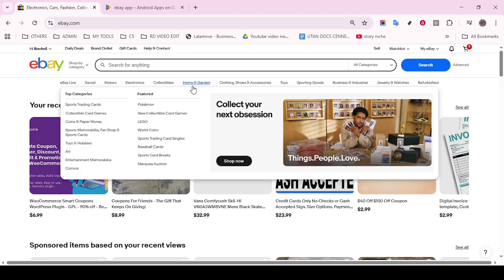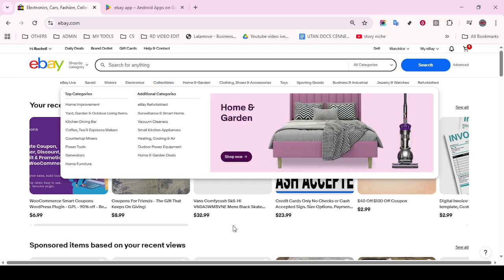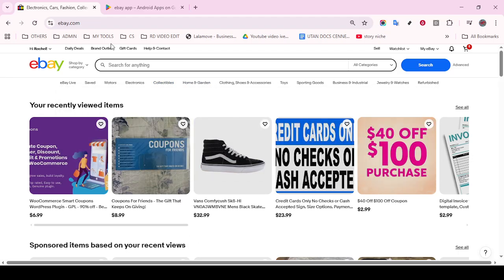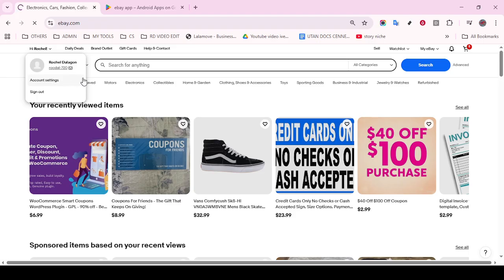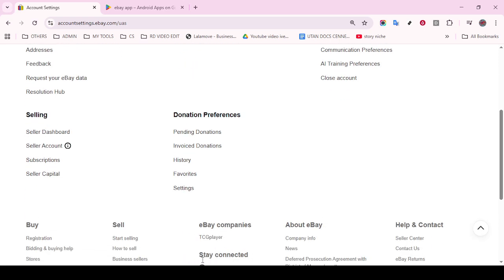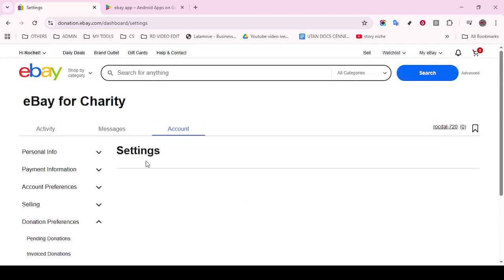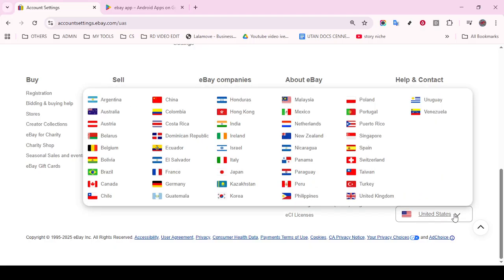How to Set Up International Shipping on eBay Step by Step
Want to sell your products worldwide? 🌐 This guide will show you how to set up international shipping on eBay step by step, making it easy to reach customers across the globe. Whether you’re a beginner seller or expanding your eBay store, international shipping can increase your sales and grow your business.

In this tutorial, you’ll learn:
✔️ How to enable international shipping in your eBay account
✔️ How to choose shipping carriers and rates
✔️ Tips for customs, taxes, and duties
✔️ How to handle shipping labels and tracking for global orders

By following these steps, you’ll confidently ship your products internationally, providing a smooth and professional experience for your buyers.